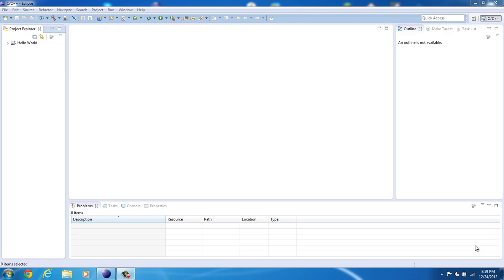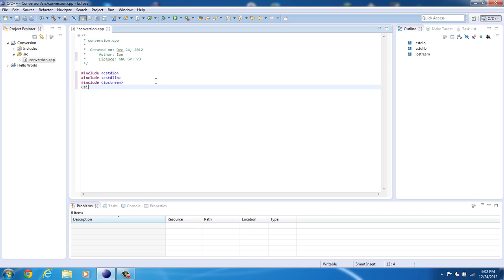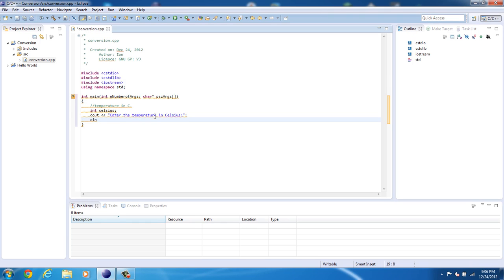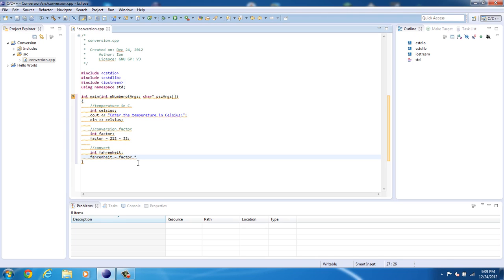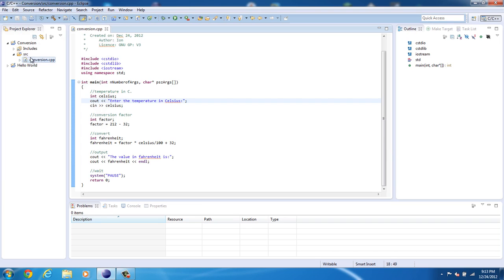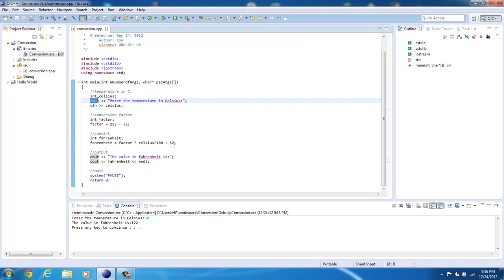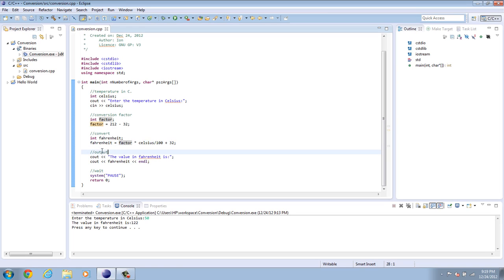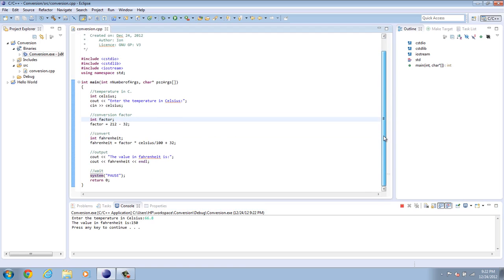C++ Celsius Conversion [02]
Episode 2
Celsius to Fahrenheit!
In this episode I show you how to build a C++ program in Eclipse that converts from Celsius to Fahrenheit!

NOTICE: This video is for educational and instructional value!
The C++ "conversion.cpp" source code is GNU General Public License v3, anyone can modify and/or use this source code!

GRANT OF RIGHTS:
a) Subject to the terms of this Agreement, each Contributor hereby grants Recipient a non-exclusive, worldwide, royalty-free copyright license to reproduce, prepare derivative works of, publicly display, publicly perform, distribute and sublicense the Contribution of such Contributor, if any, and such derivative works, in source code and object code form.
b) Subject to the terms of this Agreement, each Contributor hereby grants Recipient a non-exclusive, worldwide, royalty-free patent license under Licensed Patents to make, use, sell, offer to sell, import and otherwise transfer the Contribution of such Contributor, if any, in source code and object code form.